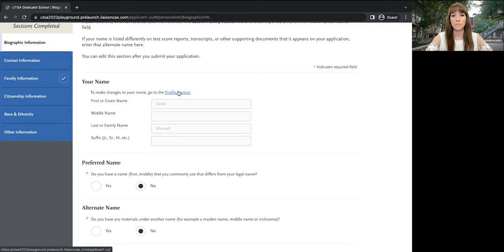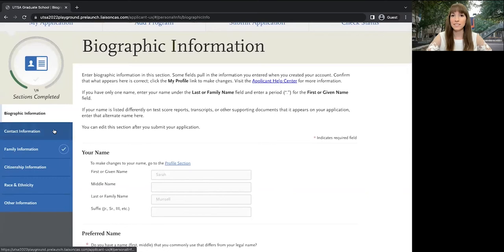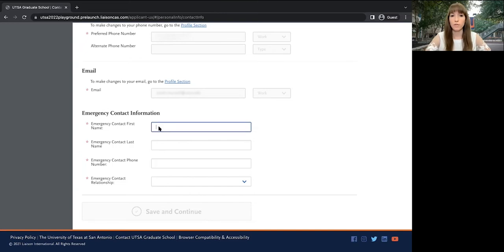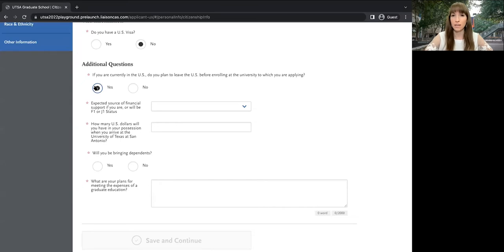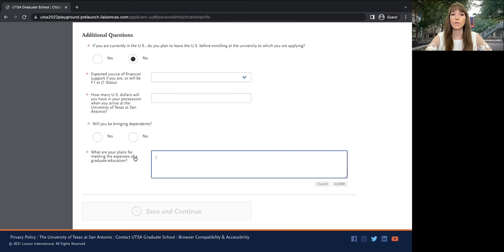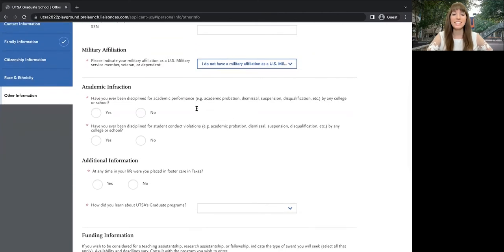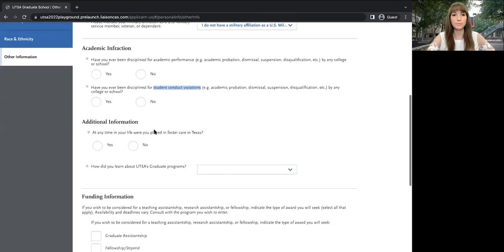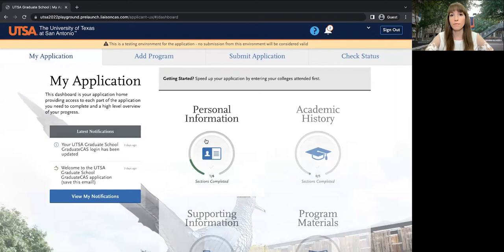UTSA Graduate Pathway Program Liaison Application Guide: Part 2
Learn how to submit your Graduate Pathway Program application through the Liaison application portal.

Connect with our experts at the UTSA English Language Center about the Graduate Pathway Program!